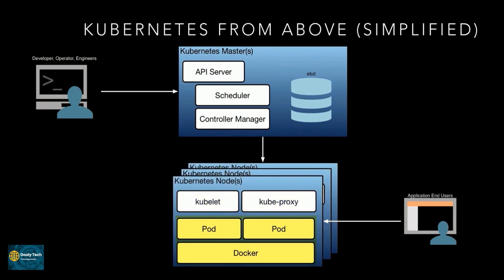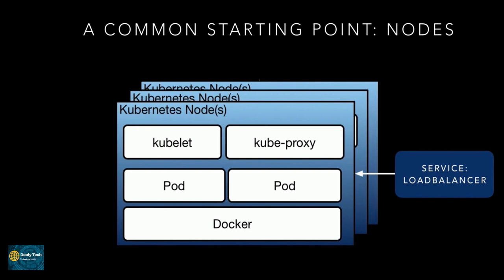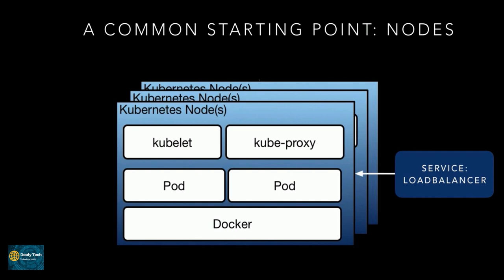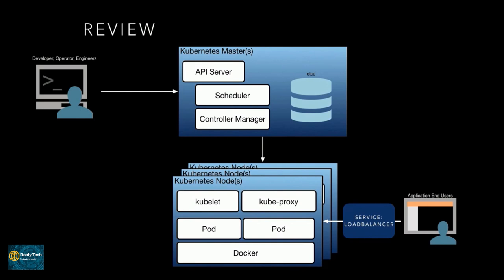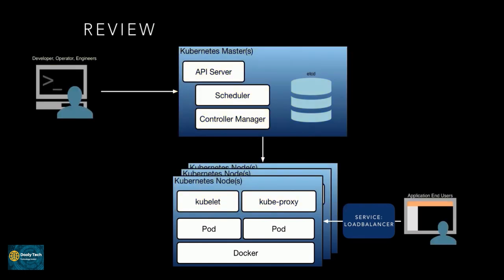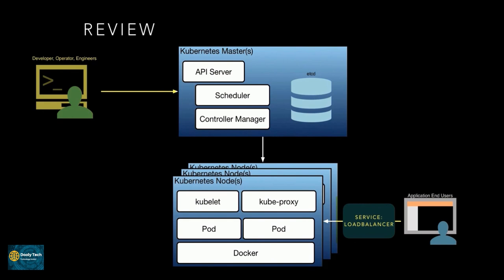Kubernetes Architecture Explained In 3 Minutes (Simplified)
Here you can understand the Simplified Architecture of Kubernetes.